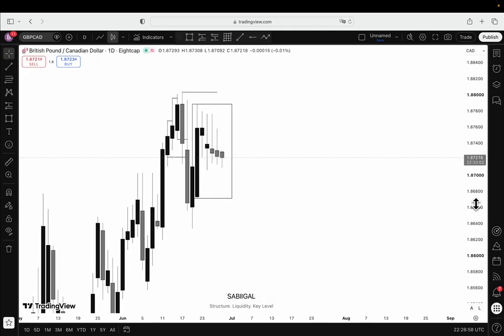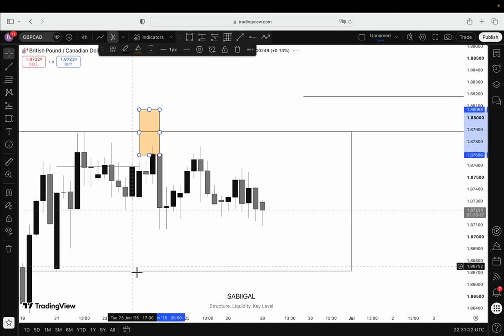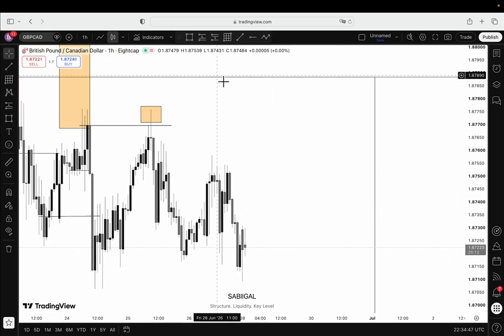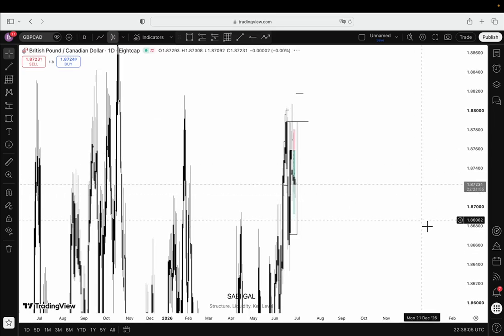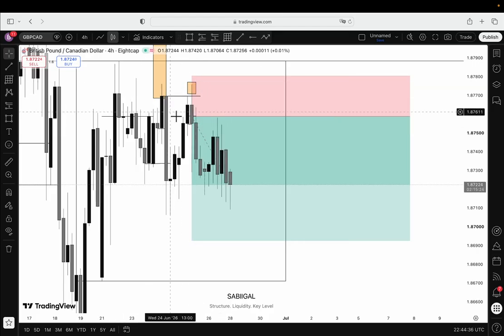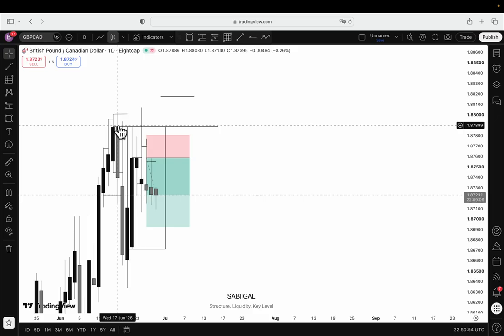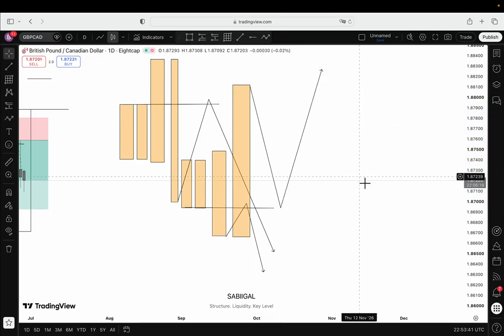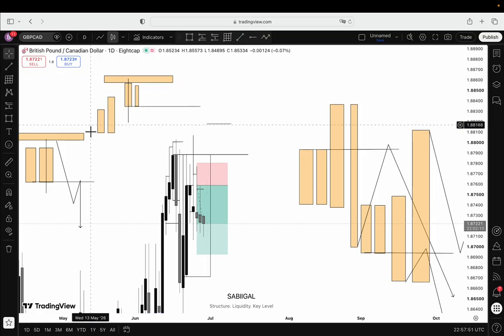Market review by sabii gal